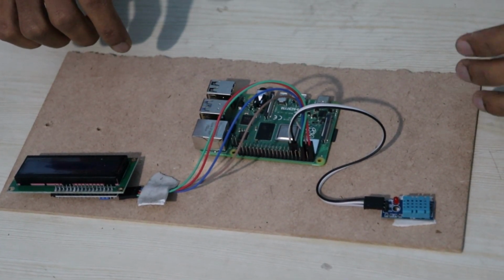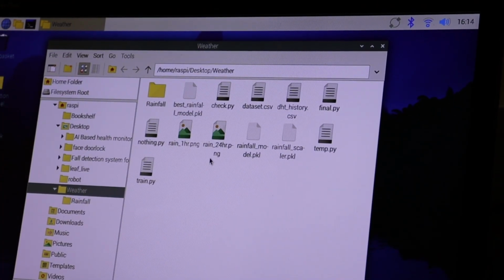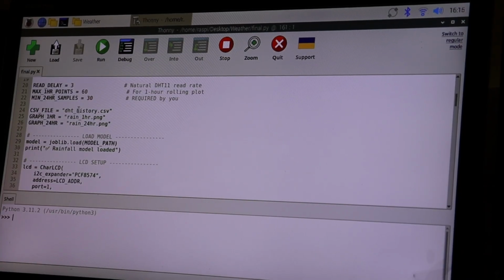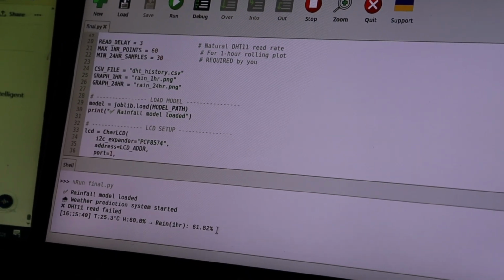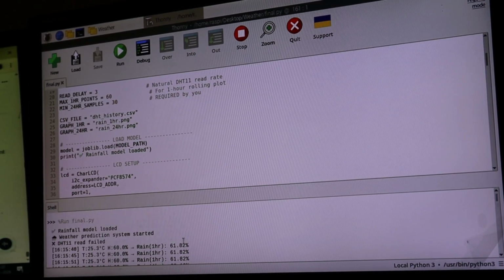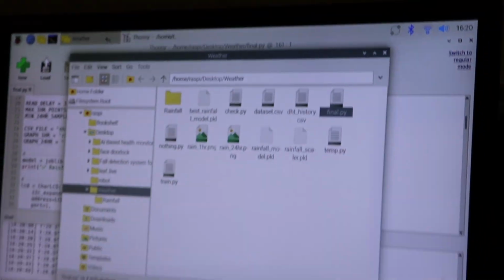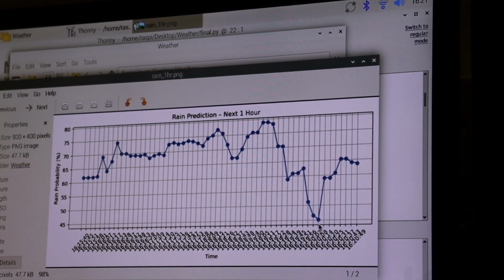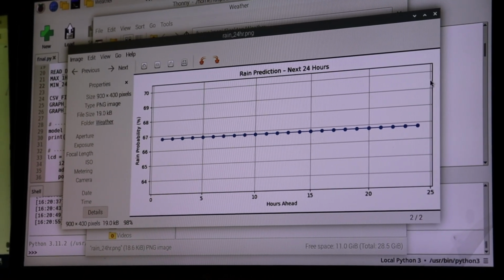AI-Based Weather Forecasting System Using Raspberry Pi and Machine Learning